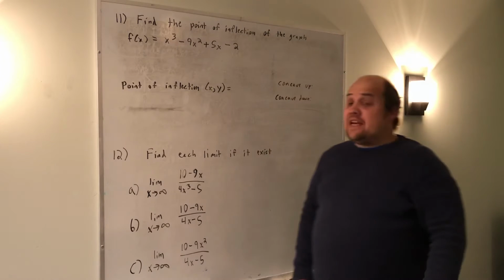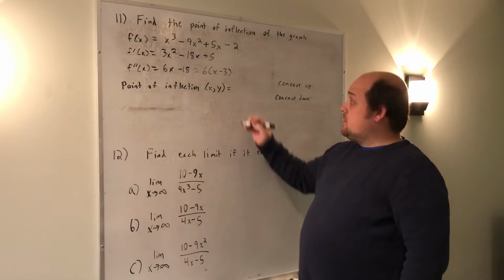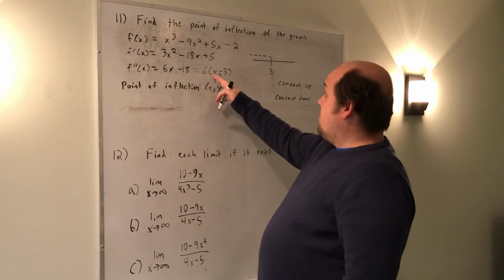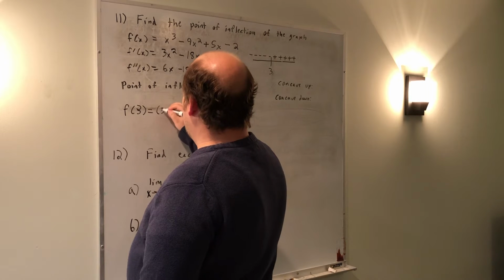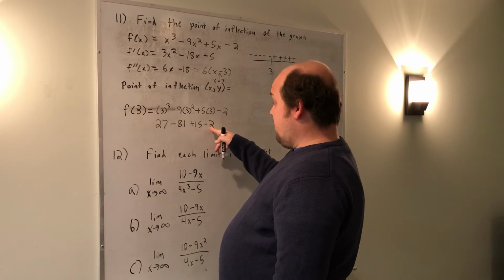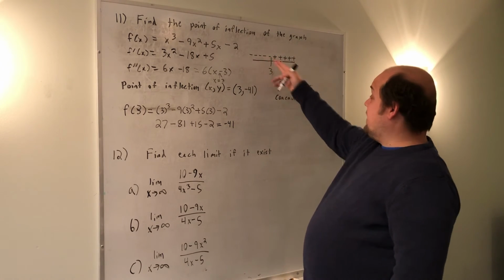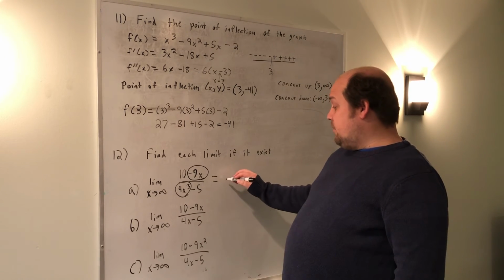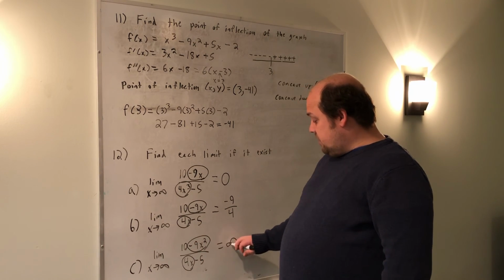MH201 Sample Test 3 Part 6